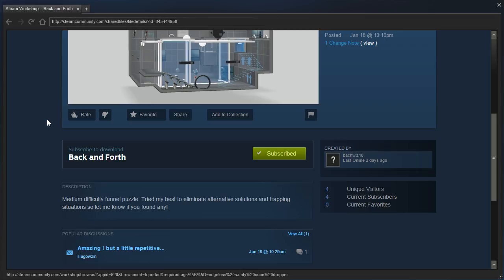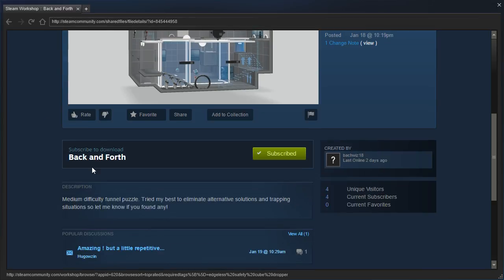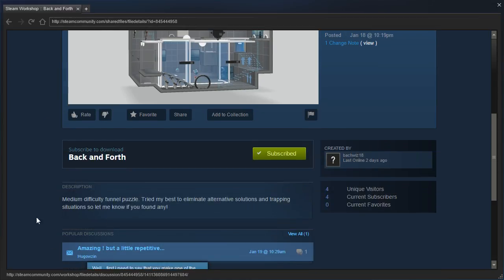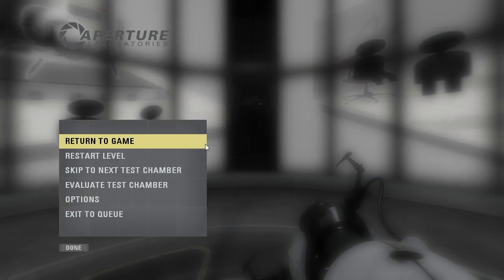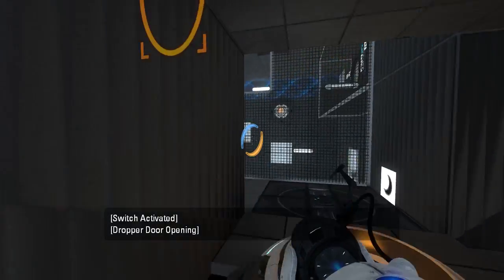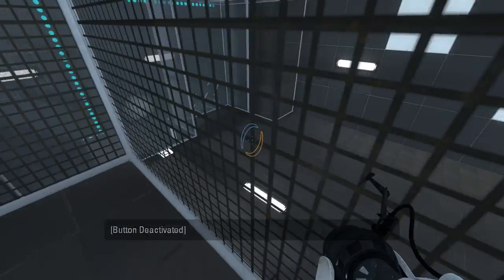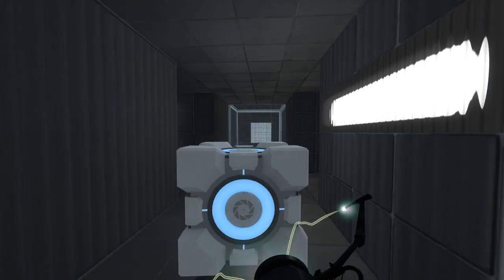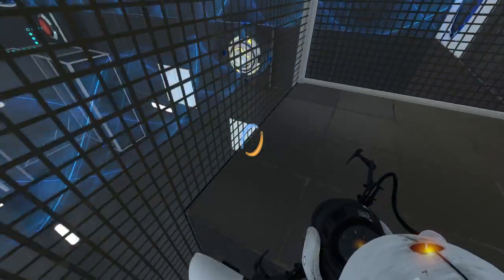Portal 2 PeTI - "Back and Forth" by bachwiz18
Blind playthrough. It certainly helps if I get the cube!